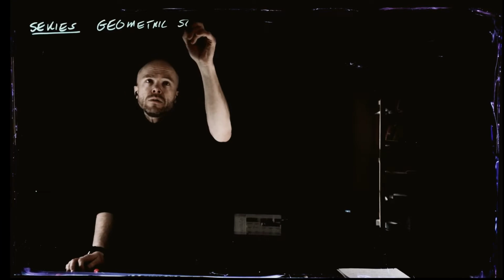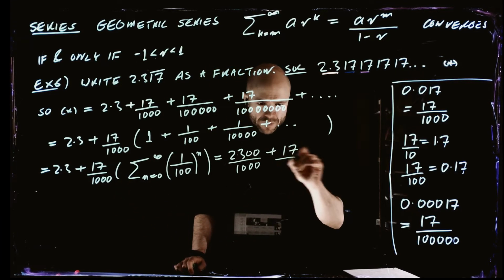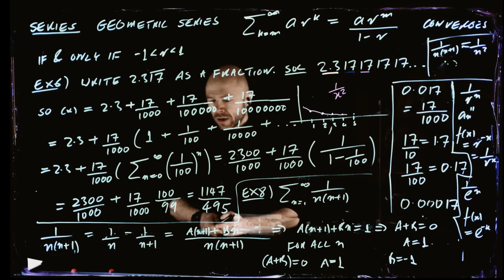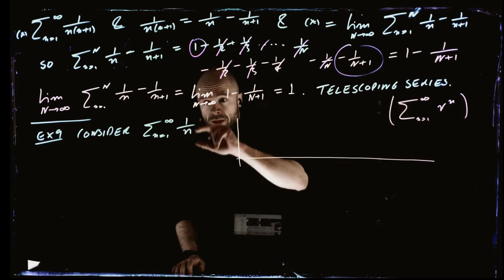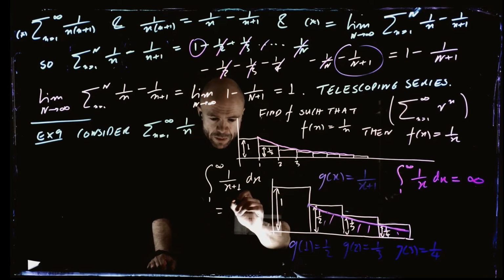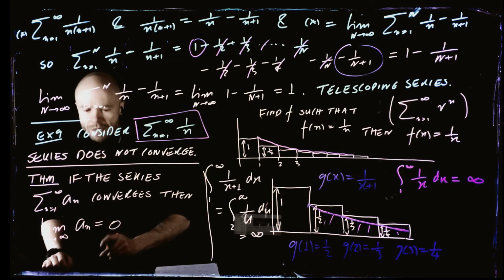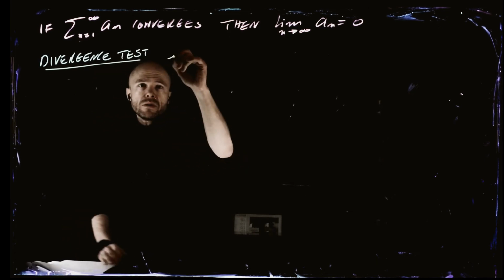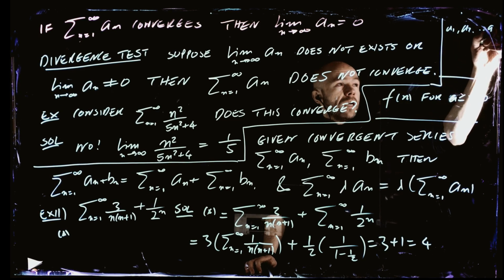Lecture 15: More on series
We do an example of calculating a geometric series using the formula. From 11:00 we do an example of a telescoping series. From 23:00 we do an example of a series that does not converge, we show it does not converge by comparing it to a divergent integral of type 1. We discuss the implication of have divergent series. From 40:20 we state the theorem that is the basis of the divergence test, we explain the theorem via pictures and metaphor.  At 49:30 we state the divergence test and using it on an example. Finally at 53:00 we state the that fact that we can sum convergent series and scalar multiply them just like finite sums and use this to calculate an example.